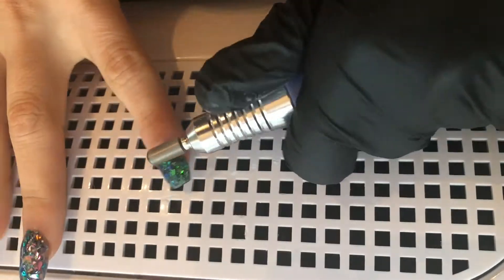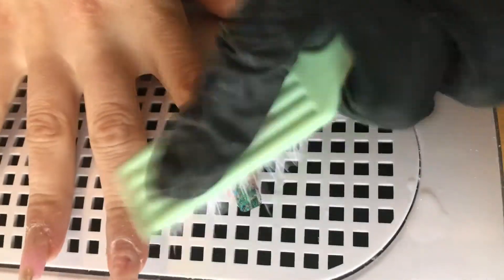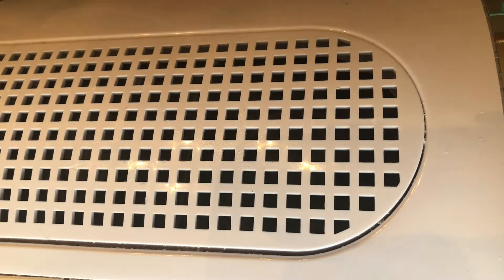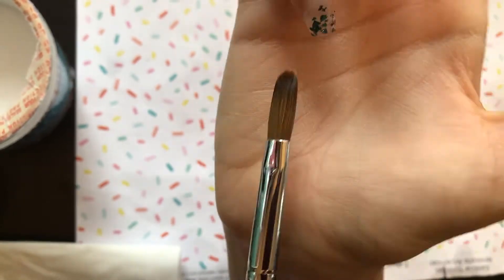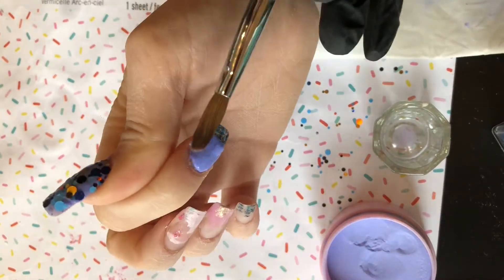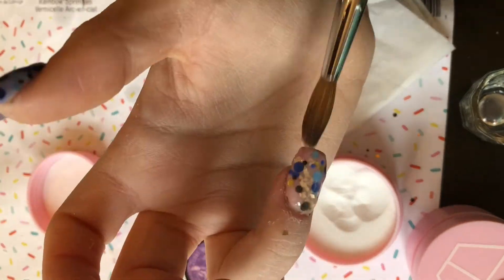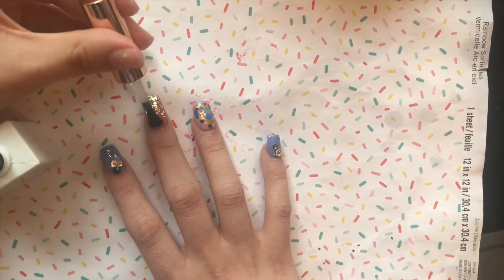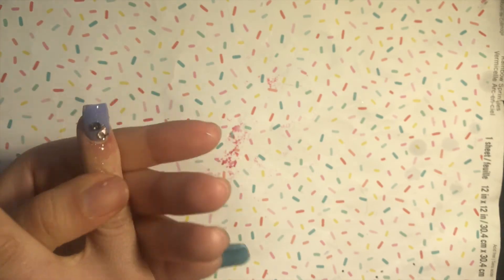Infill of lazy girl nail method/ apres nails one ball zoeve acrylic application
🎀🎀Welcome  to Easy Nails where I teach y’all how to create easy and affordable salon quality nails at home! Infill of lazy girl nail method/ apres nails one ball zoeve acrylic application
Today I’m going to show y’all how to infill lazy girl nails with acrylic and I will be showing y’all how to use the one ball acrylic application using zoeve acrylic and all using my left hand!